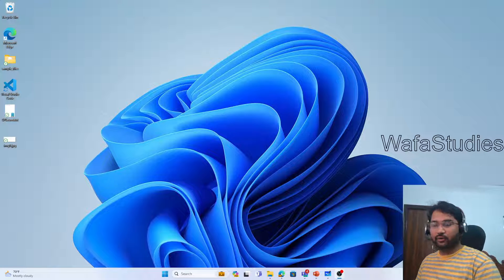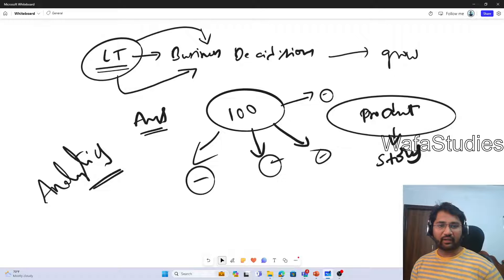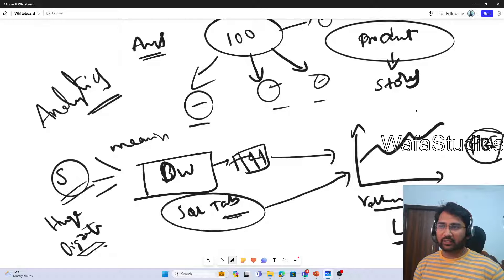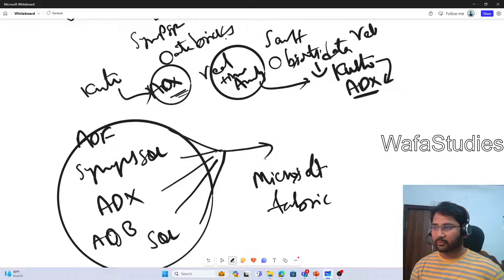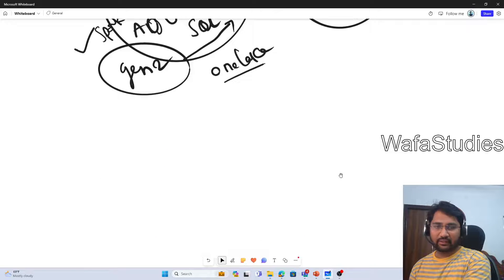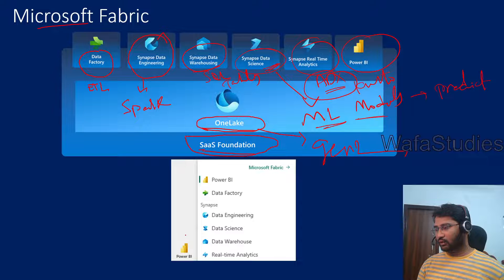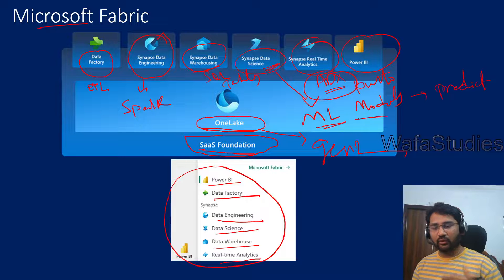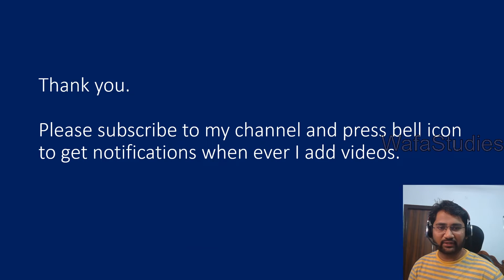1. What is Microsoft Fabric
In this video, discussed about what is Microsoft fabric and its high level.